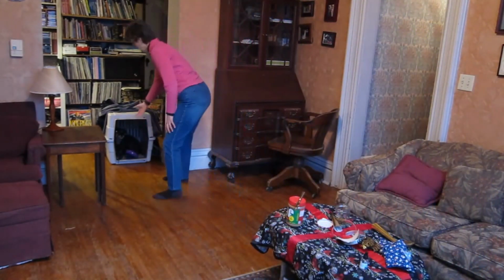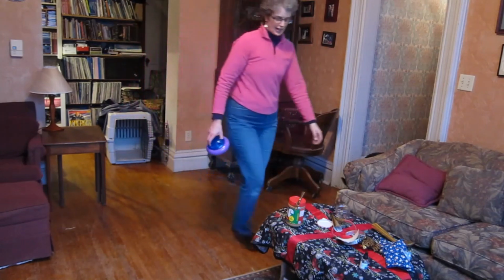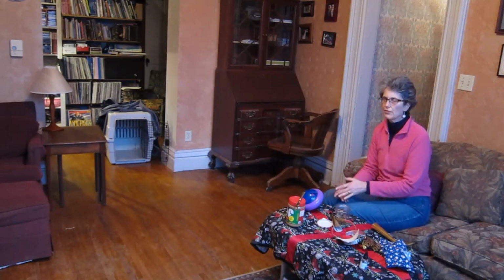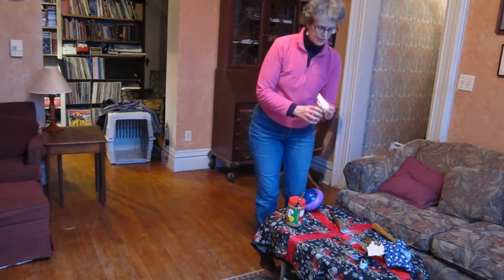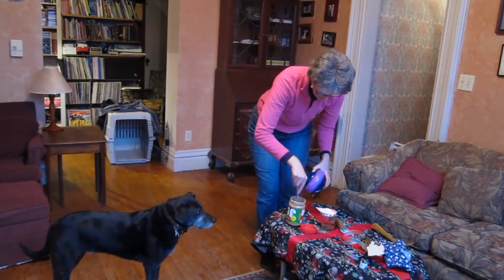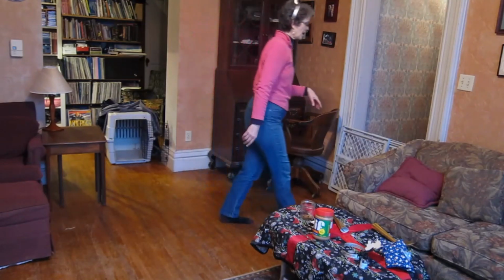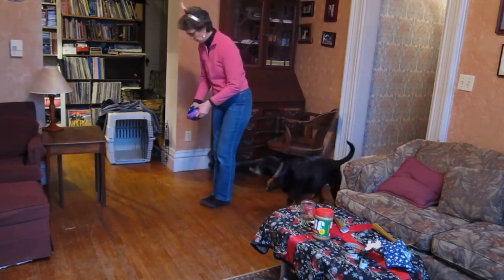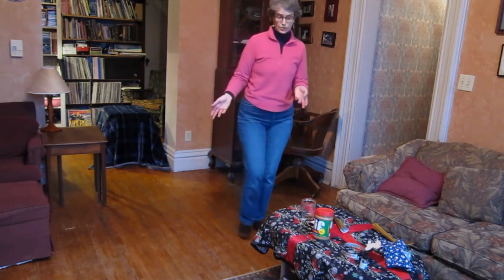Low Stress New Year's Eve countdown for dogs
Prevent barking, jumping or stressing out dogs from all the Midnight celebrations by having the quick count down set up for a safe area with rewards to toss as everyone yells " Happy New Year!" .  I demonstrate how to quickly get your dog behind a gate or happily in their crate with rewards, and to stay there until the big cheer is over.

🗓 Book a 1-on-1 pet behavior consultation and/or learn more about low stress care (for animal care professionals and pet owners)

🐱CATS 🐈

🐶 DOGS 🐩